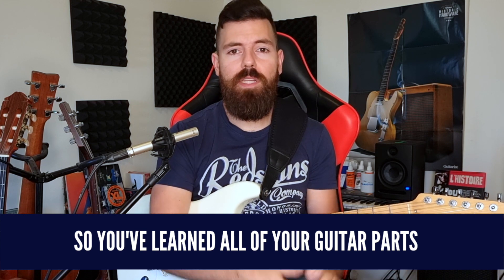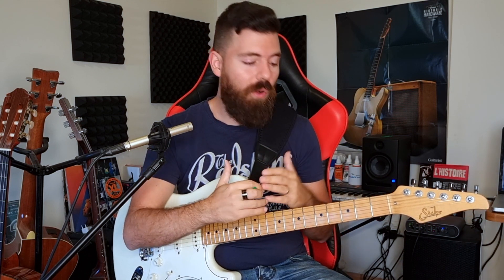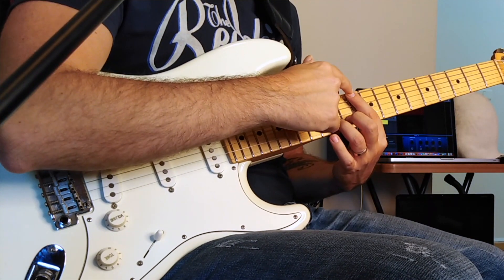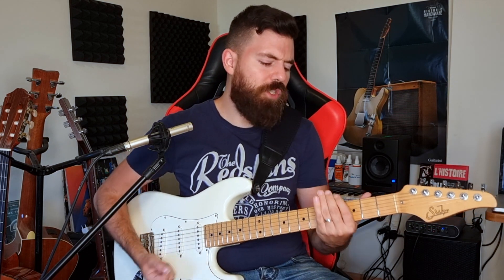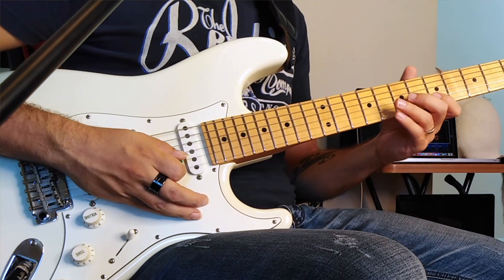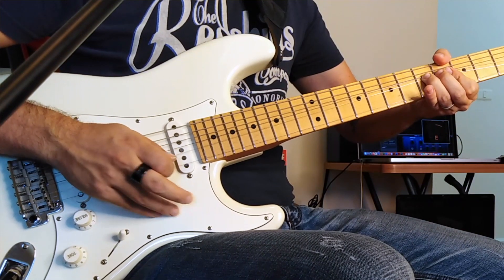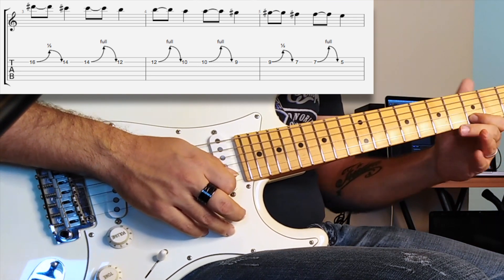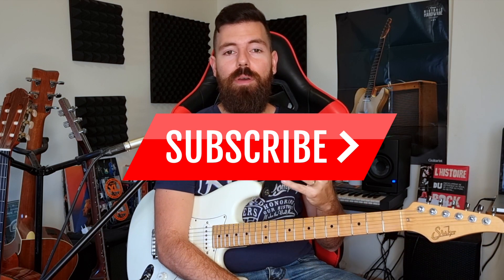How To Bend Guitar Strings (Master The String Bending Technique)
The Ultimate String Bending Exercise

Probably the only string bending technique exercise you need in order for your bends to sound in tune.

In this lesson, I will quickly show you how to effectively perform a string bend and make it sound in tune.
Then I am going to share with you the ultimate exercise I use with all of my students when everything else has failed.

If you've ever asked yourself any of these questions:
- Why does my soloing sound sloppy?
- How can I make it better?
- Why my string bends aren't in tune?
Then this lesson will definitely HELP YOU!

0:00 Intro
0:29 Goal of the lesson
1:42 How to do a GREAT string bend
4:36 The Ultimate String Bending Exercise - Part 1
7:42 The Ultimate String Bending Exercise - Part 2
8:46 Practice Tips + Final exercise

►► Free Tabs:
Free Tabs + PDF for this lesson and ALL the other lessons

✅ FREE TRAINING:
How Stuck Guitarists Can Completely Transform Their Playing Without The Guesswork And Years Of Frustration...
Even if You've Tried Youtube, Courses, Lessons And Nothing Worked Before